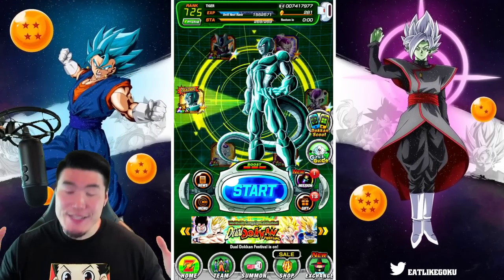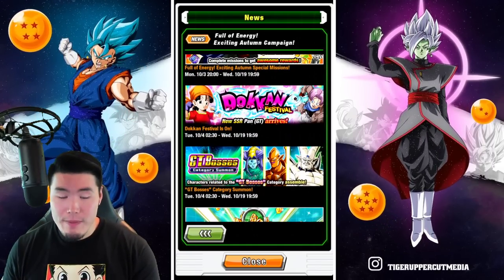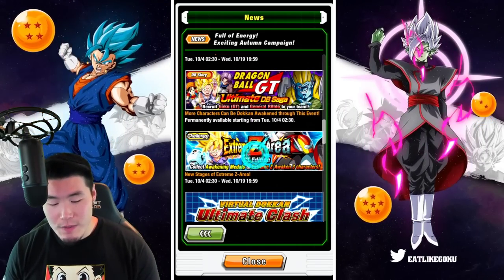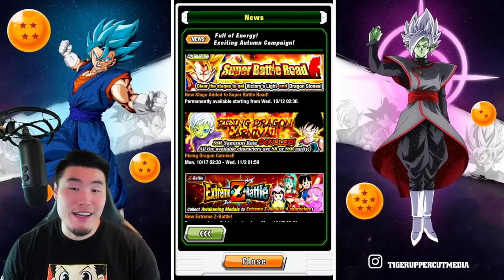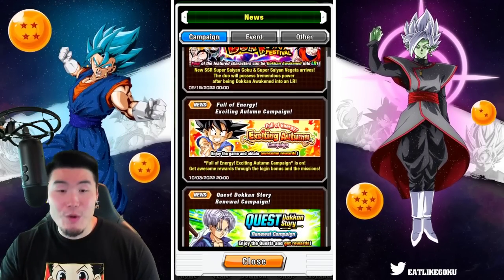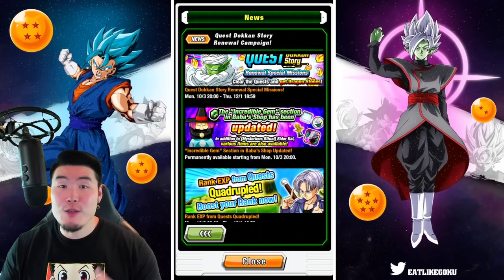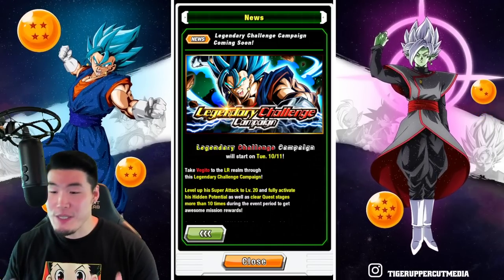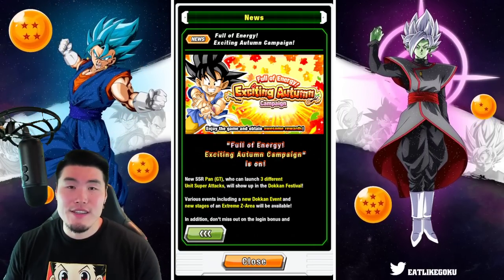THAT'S A LOT OF EVENTS!! *NEW* Global Campaign Banners & Events Breakdown! (DBZ Dokkan Battle)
Here's EVERYTHING we're getting from Global's latest campaign!